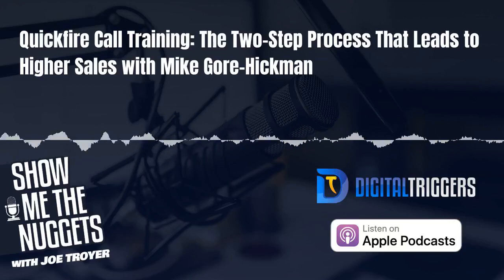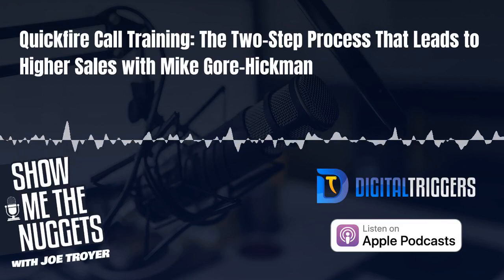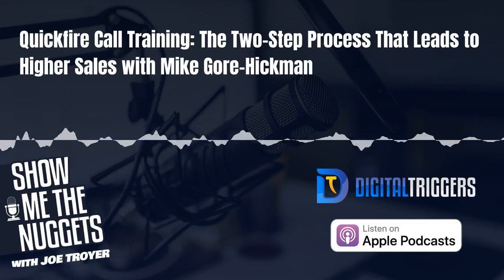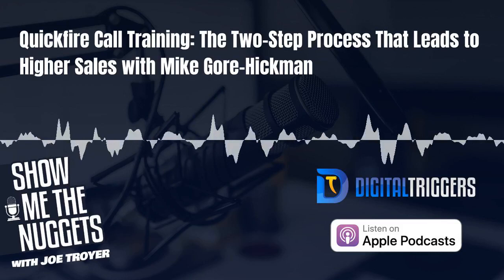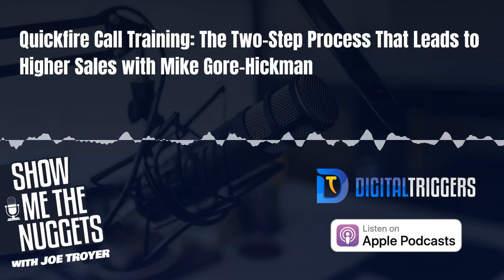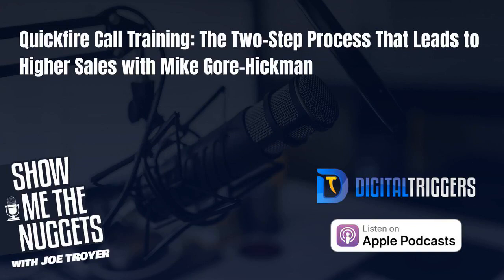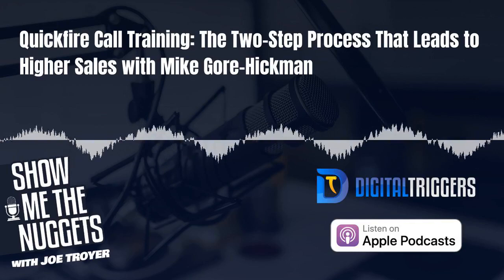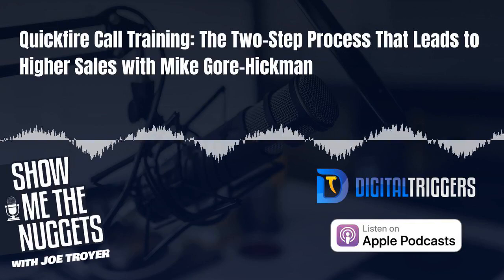Quickfire Call Training: The Two-Step Process That Leads to Higher Sales with Mike Gore-Hickman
Inbound marketing expert Mike Gore-Hickman features on this bite-sized episode to walk us through a sales call framework that's helped him convert 45% of his appointments. We also get to dig into the main differences between inbound and outbound marketing and why agency owners should consider focusing on the former for easier sales.